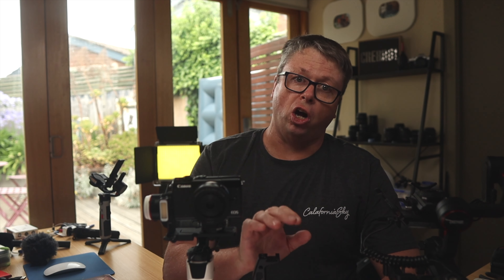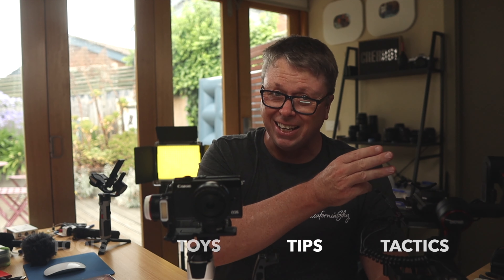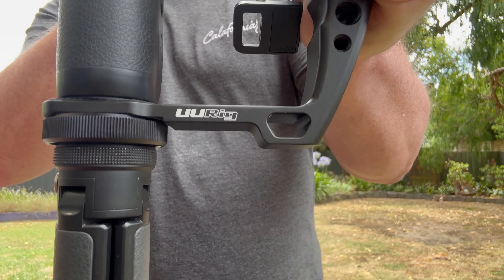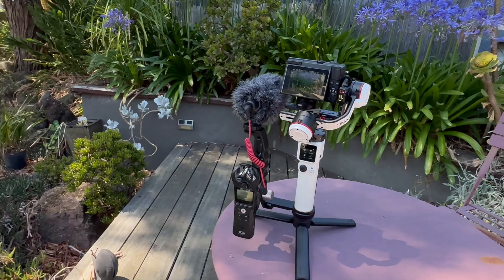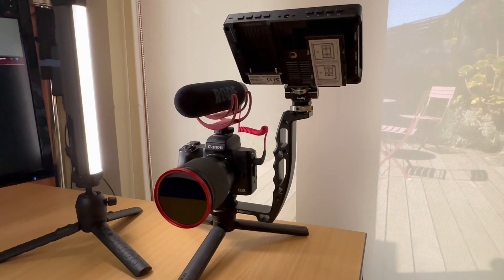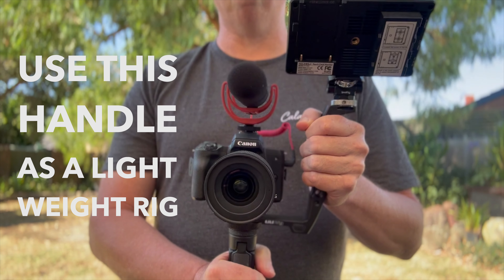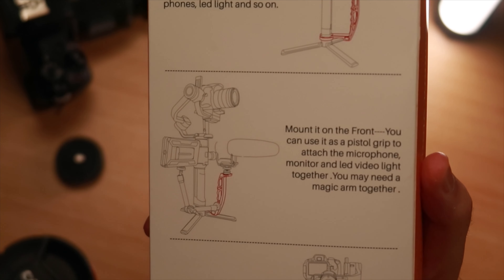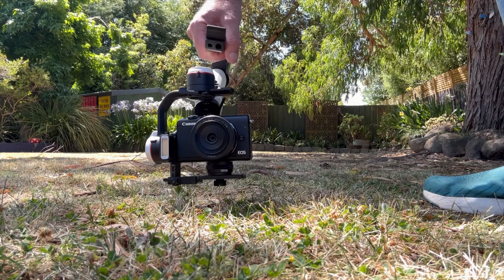SMALL GIMBAL FIX - Improve your ZHIYUN Crane M3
** PRODUCT LINKS**
Amazon (Amazon)

Do you have difficulty capturing great footage when using your travel gimbal like the Zhiyun Crane M3 or Crane M2S? Having trouble capturing those underslung shots? Are you finding it difficult to balance your camera with a mic or find you have nowhere to add a light, or a monitor to your gimbal?

I fixed the biggest problem with small travel gimbals taking my gimbal shots from shakey - to silky. The DH03 L-Grip handle from UURig is your best option!” I bought the DH03 L-Grip a few years back and love it on my Weebil S and even more surprised by how useful this is on the Crane M3, definitely the right decision, plus I have a BONUS use for this L-Grip and I know you’re going to love this TIP.

*PRODUCT LINKS**
DH03 L-Grip Handle Category (Amazon)
DH03 L-Grip Handle Product (Amazon)
Zhiyun Mini Tripod (Amazon) Quick Release System (Amazon)
Zhiyun Crane M2 s (Amazon) Zhiyun Crane M3 (Amazon) Zhiyun Weebil S (Amazon)
Canon M50 MKii (Amazon) Canon G7x MKii (Amazon)

L-Grip Handle Product
L-Grip Handle Product Mini Tripod Quick Release System Zhiyun Crane M2 S Crane M3 Weebil S